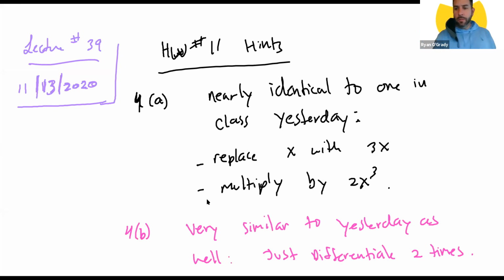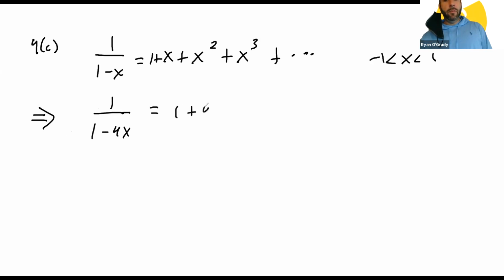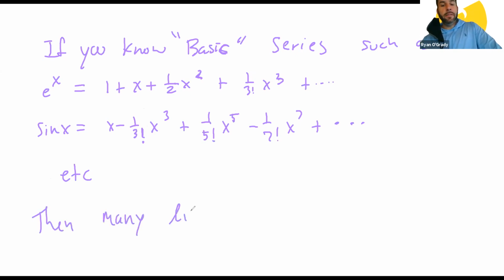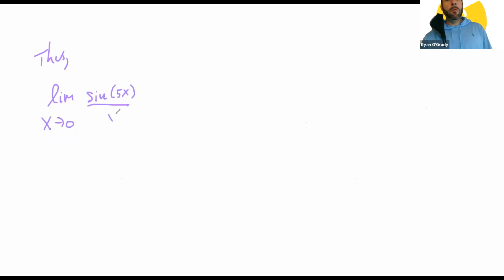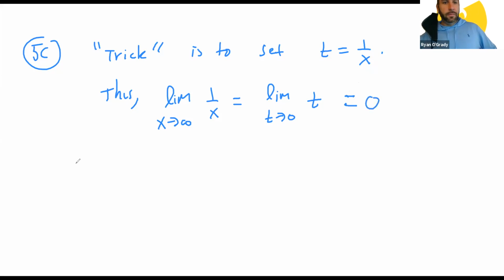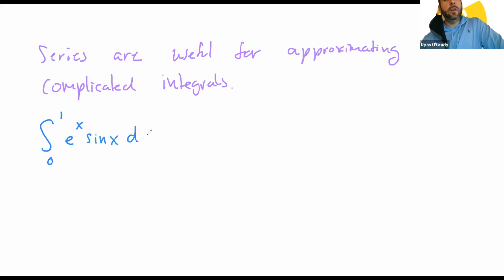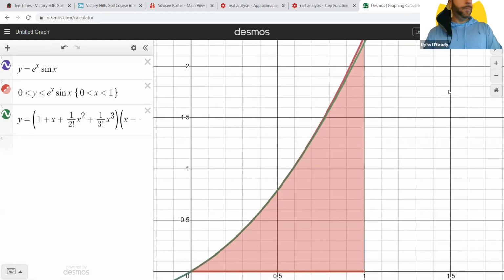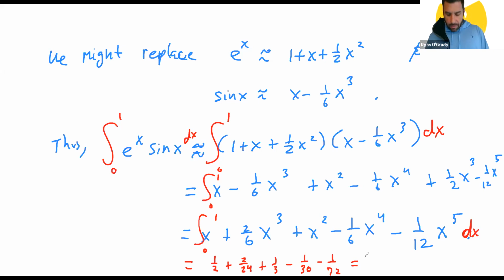Math 1033 11-13-2020